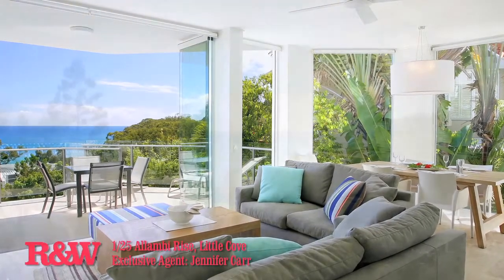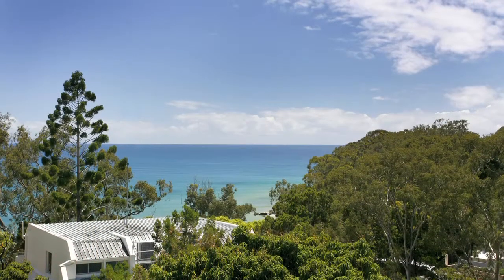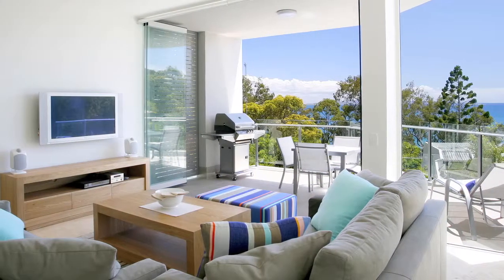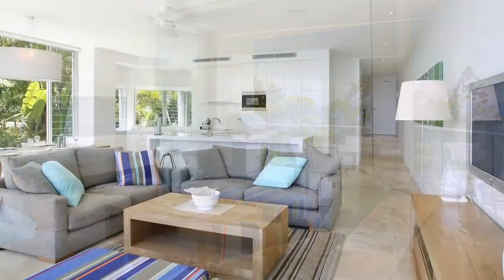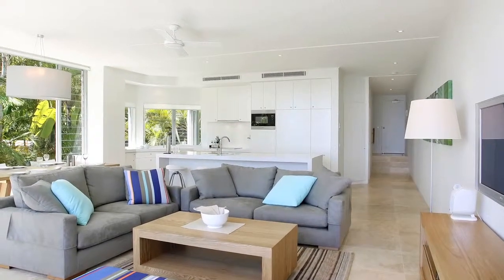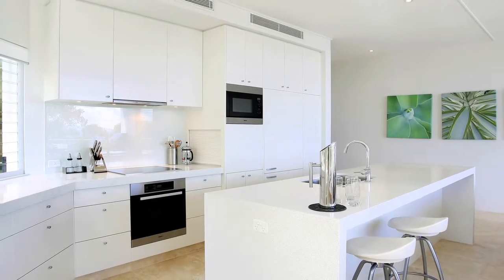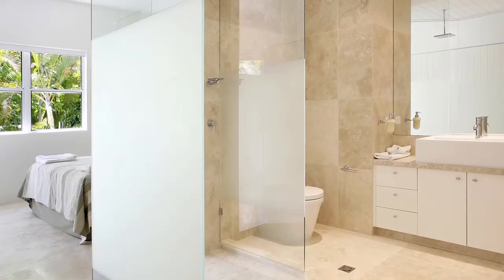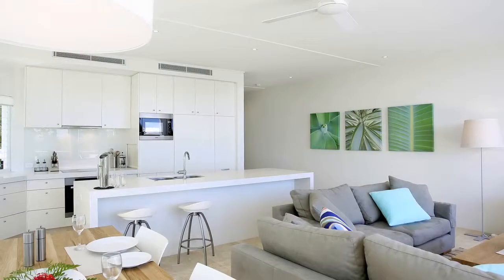Luxury Ocean View Apartment For Sale - Little Cove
Take Advantage of the Knockout View
With a grandstand view of Little Cove beach and Laguna Bay, this elegant apartment is only a couple of hundred metres to Hastings Street and Noosa Beach. The north facing aspect allows for all day winter sunshine, as well as morning summer sun with the gentle north-easterly breeze coming off the bay. The apartment abounds with architectural flair and stunning decoration. Honed travertine marble meticulously laid both inside and out. The kitchen and bathrooms are modern as well as practical. State of the art appliances in the gourmet kitchen. 'Allambi' is a small building of just eight apartments. Ideal holiday property or live in too.